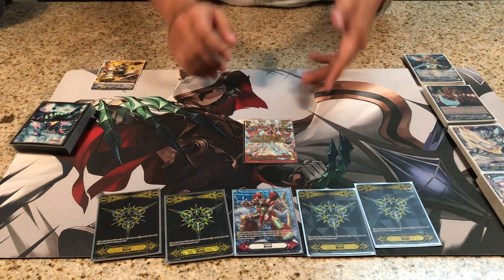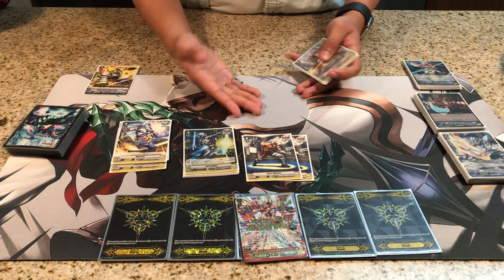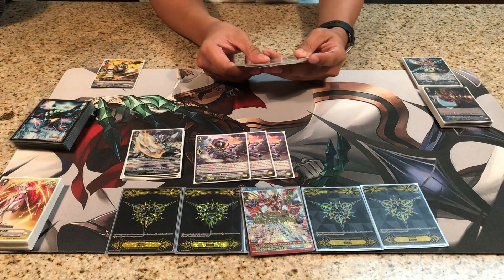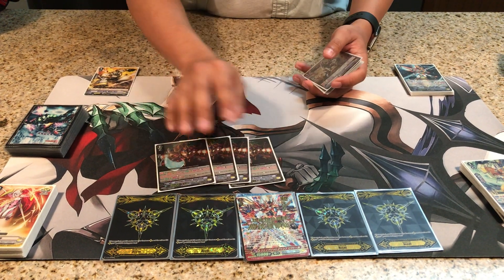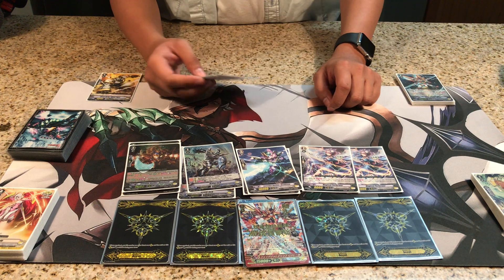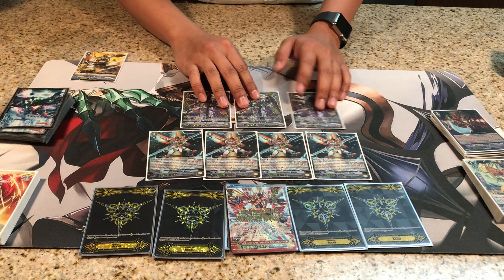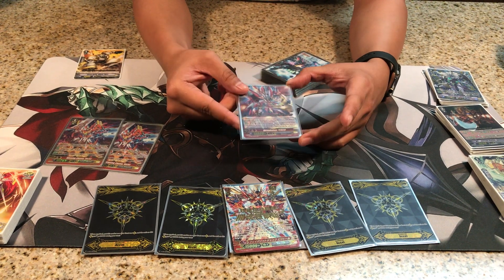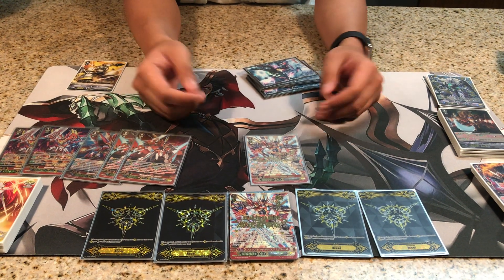Cardfight!! Vanguard Houston Regional Top 8 (Premium) David Le Nova Grappler 7-0 Swiss